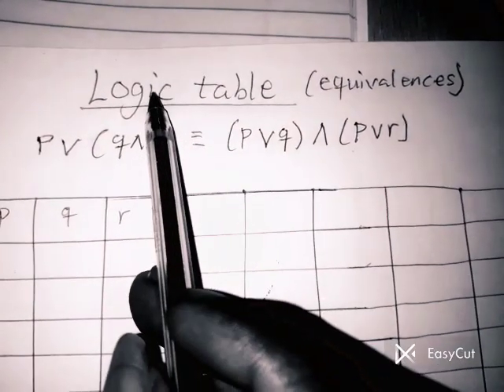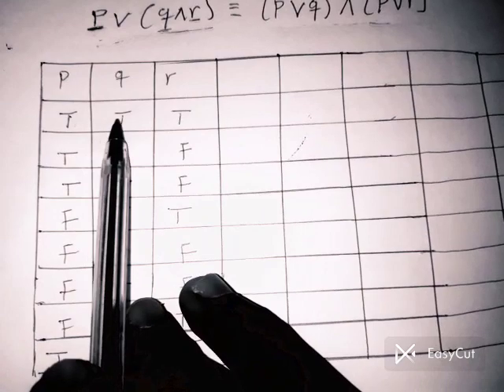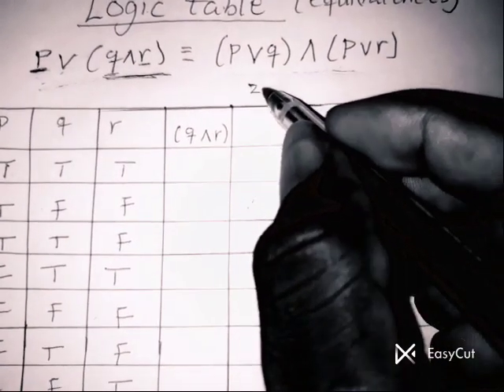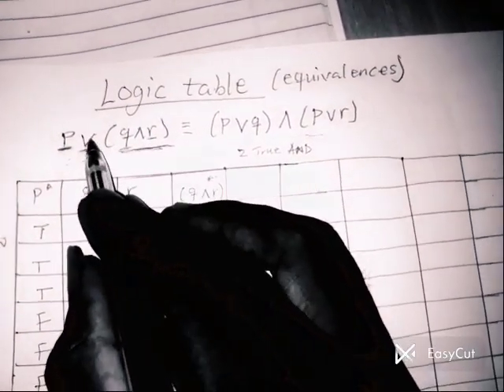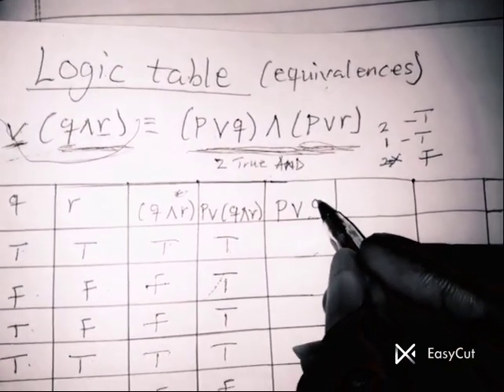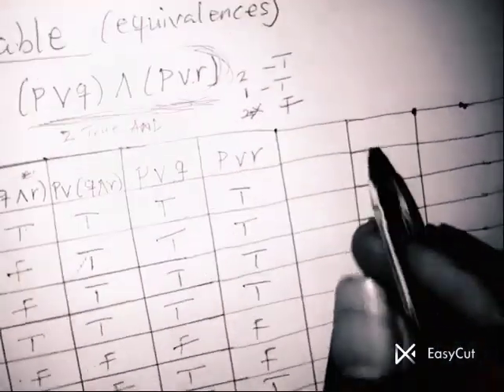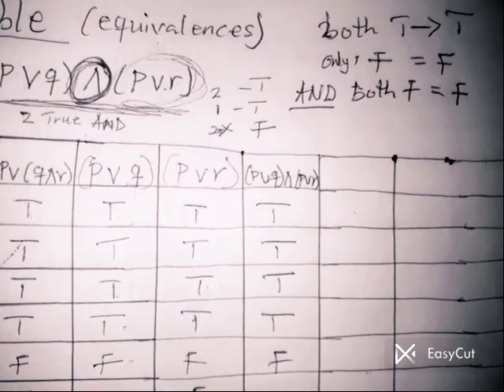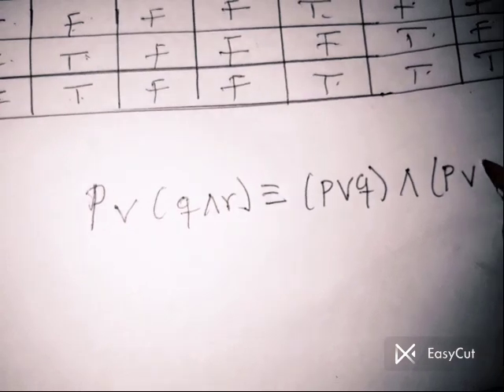HOW TO CONTRUCT EQUIVALENCE TRUTH TABLE